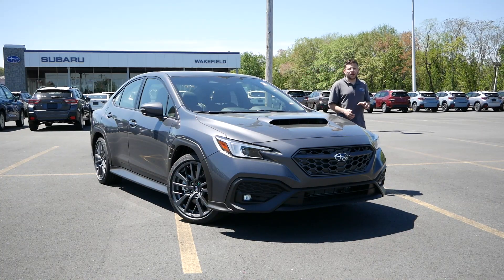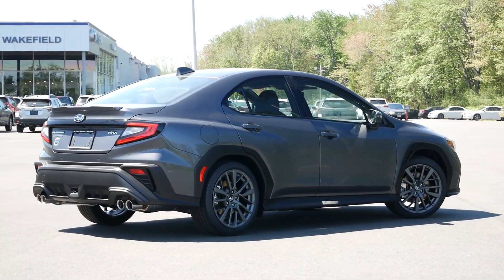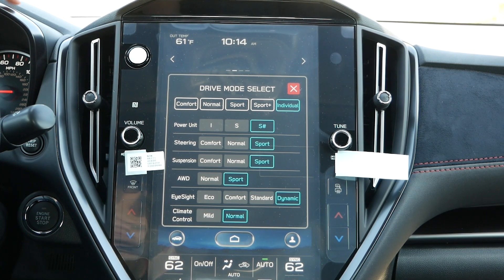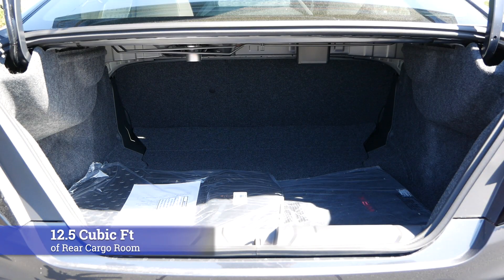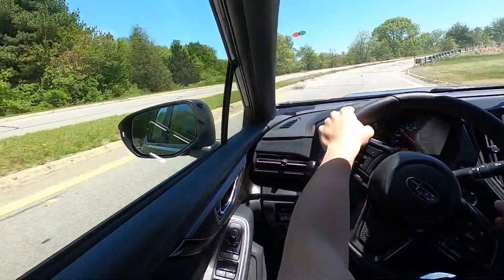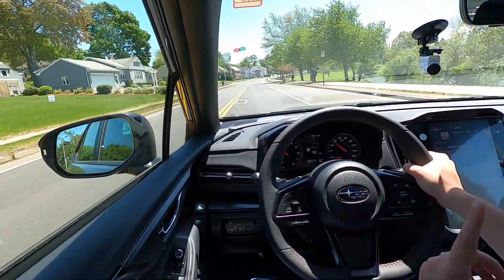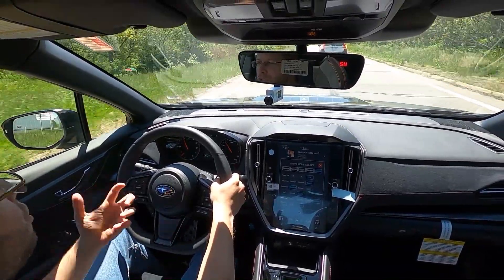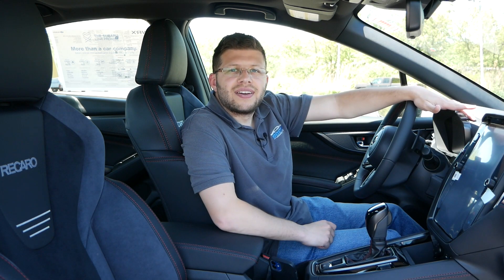2022 Subaru WRX GT Review - Walk Around and Test Drive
The 2022 Subaru WRX GT is an all new trim for this legendary sports sedan, but there is a catch. No 6-speed manual transmission. In a market where you either need a manual or a competent automatic, Subaru has revamped their CVT or "Subaru Performance Transmission" to give buyers an alternative to the VW GTI and Hyundai Veloster N. With features like active dampers and Recaro seats, the 2022 Subaru WRX GT is here to possibly change the game, and provide an experience that enthusiasts will love!

Huge thank you to Subaru of Wakefield for letting me stop by to film this 2022 Subaru WRX!